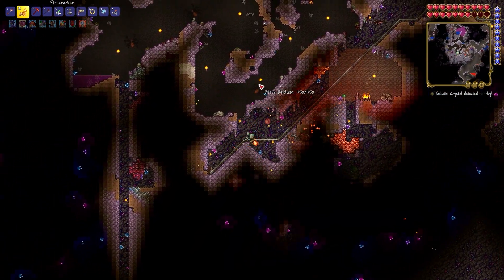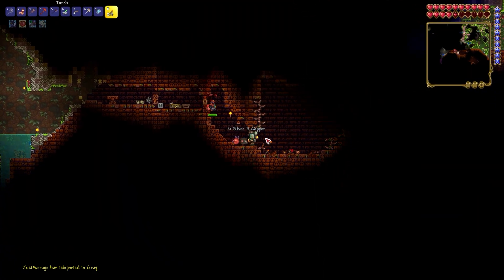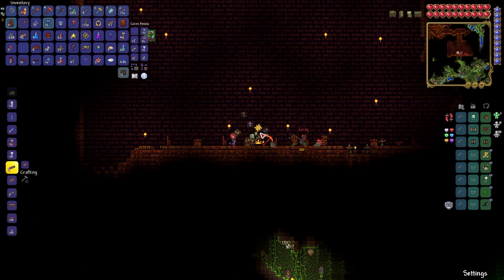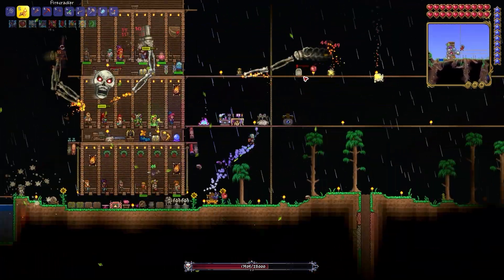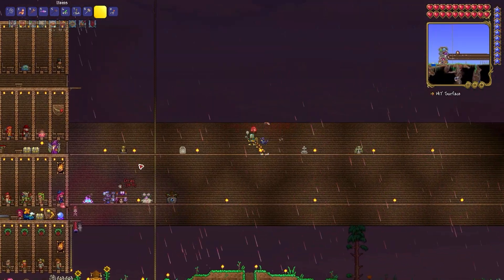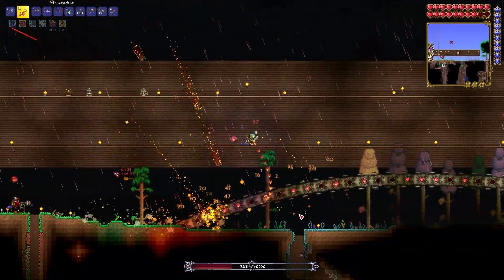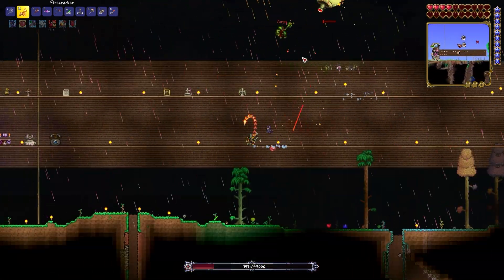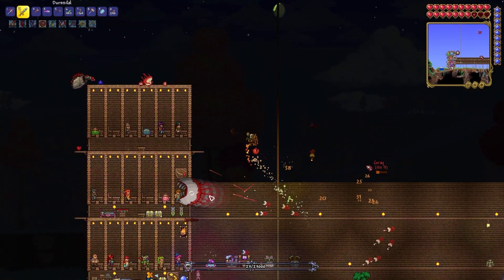Abusive Family in Chicago | Terraria Classic Mode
Me and Kingston continue the narrative of beating our family until we beat Terraria Classic Mode. This was not an easy task as we take place in Chicago to finish our unfinished business!

-JustAverage